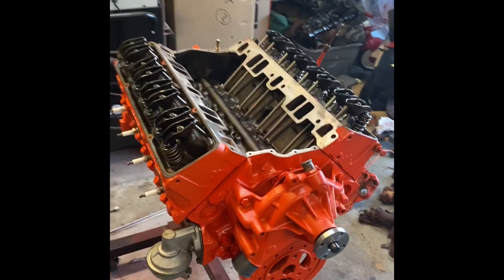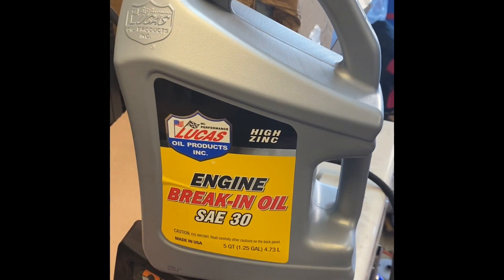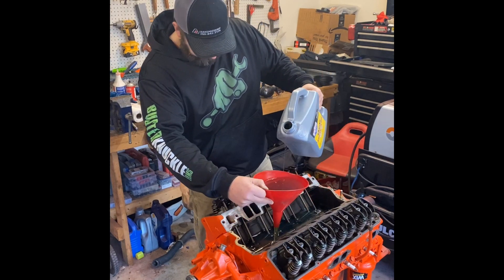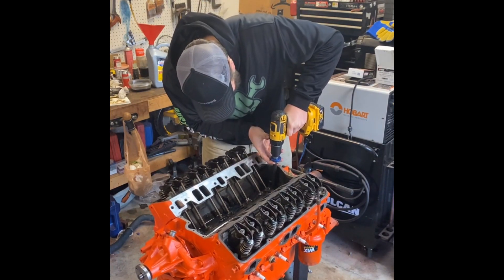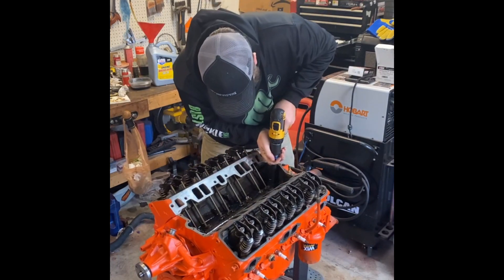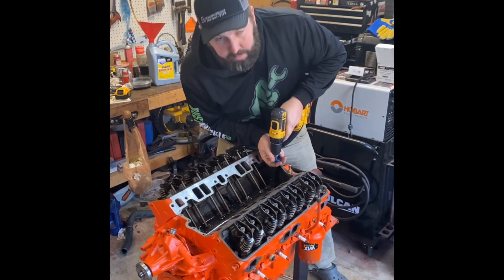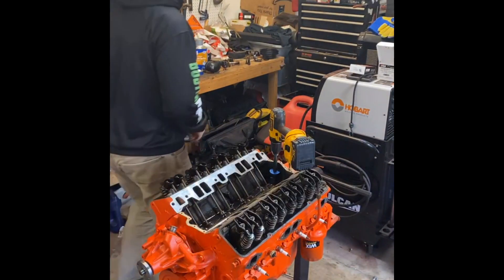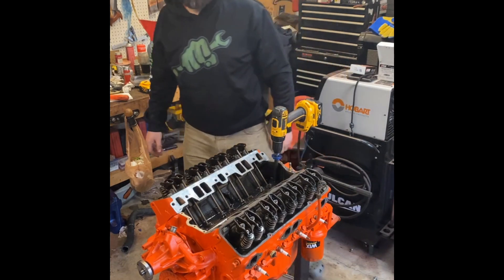How Long Does it Take To Prime a New Engine? | Sick Week Build Part 7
Ever wondered how long it takes to prime a new engine with oil? It took over 2 minutes of turning the pump with the drill to get to all of the rockers in the top end of the new engine. That doesn't include time spent turning the engine over about a 1/4 revolution about 6 separate times to ensure all the lifters, push rods, and rockers received fresh break-in oil. The oil pump, oil filter, and lifters were installed dry, just to see how long it could take. I used a pump priming tool off of Amazon to perform the job. You can also rig up a used distributor to do the job. Whatever you use, it needs to fit snuggly in the lower cam bearing bore to ensure that the engine builds oil pressure. So if you have your valve covers on and you think you can just spin the pump for 20 or 30 seconds and have the entire engine primed, think again. Make sure you prime the engine for an adequate amount of time, and roll the engine over periodically while you are priming if possible.

Priming Tool
Break-in Oil
00:00 Introduction
00:41 Break-in Oil
02:07 Priming
11:11 Conclusion
11:26 Outro